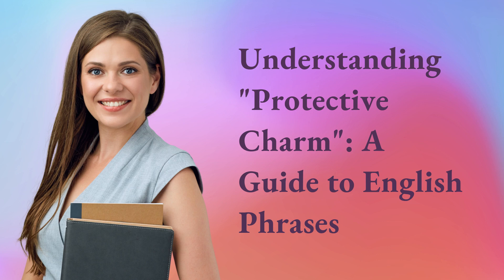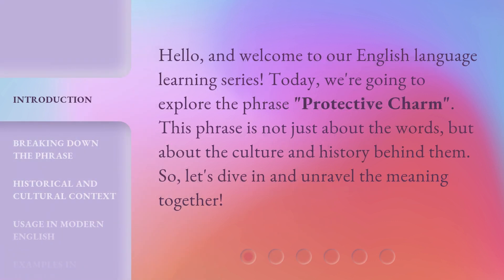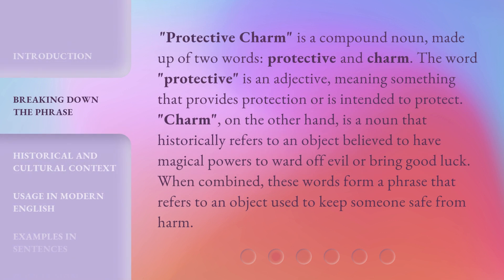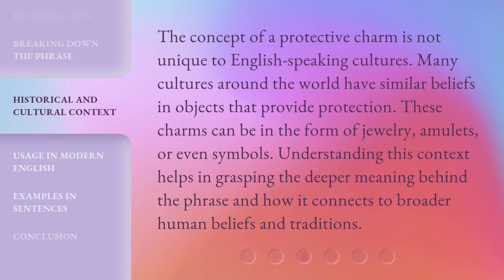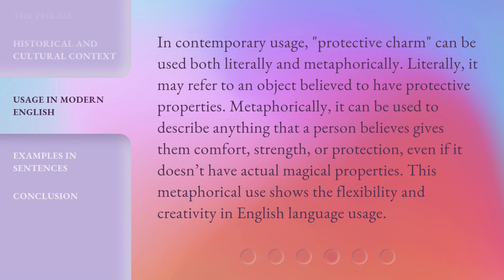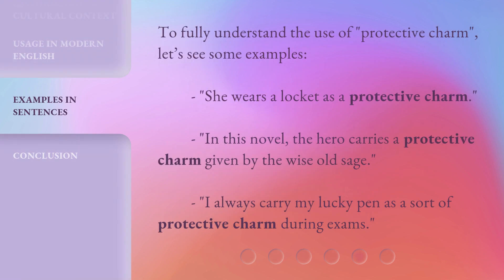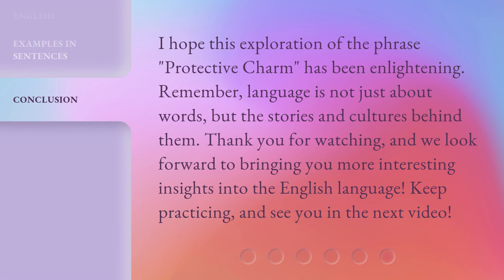Understanding "Protective Charm": A Guide to English Phrases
Cracking the Code: Unraveling the Mystery of English Phrases • Unlock the secrets of English phrases and master the art of understanding the elusive 'Protective Charm' in this informative guide. Dive into the fascinating world of idiomatic expressions and elevate your language skills to new heights!

00:00 • Introduction - Understanding "Protective Charm": A Guide to English Phrases
00:28 • Breaking Down the Phrase
01:03 • Historical and Cultural Context
01:31 • Usage in Modern English
02:04 • Examples in Sentences